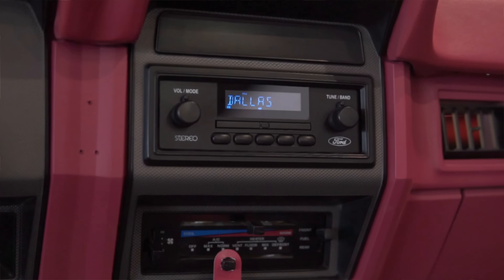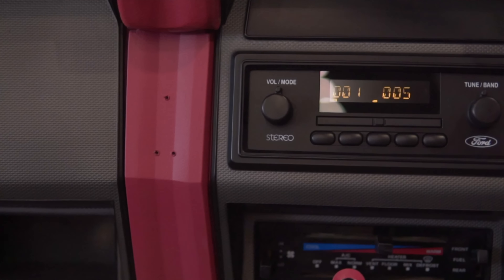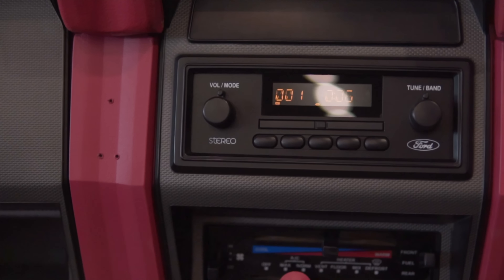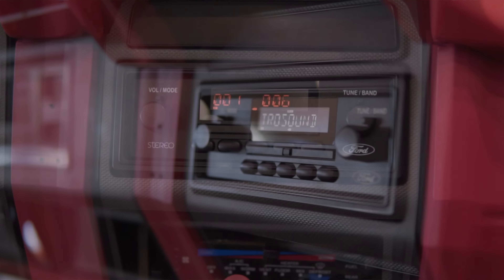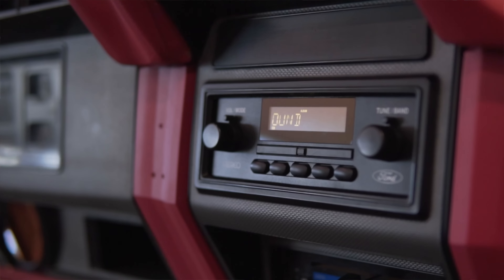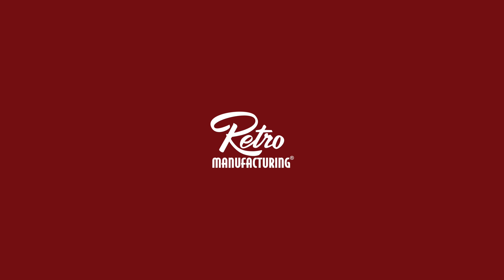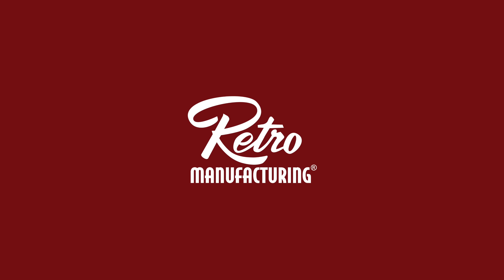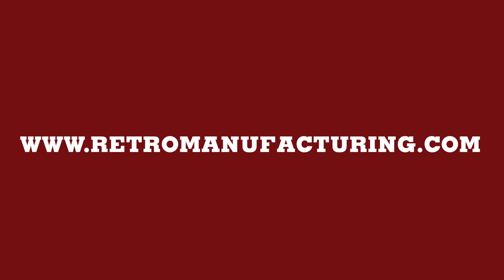RetroSound® Dallas Radio-SEMA 2022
We announced our new Dallas radio at SEMA 2022!

The RetroSound® Dallas, officially licensed Radio Face for 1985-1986 Ford F-Series Trucks and 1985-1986 Ford Broncos.

The RetroSound® Dallas Radio Face is the latest officially licensed Ford Radio Face by Retro Manufacturing, designed to replicate the original factory radio in 1985-86 Ford F-Series trucks and 1985-86 Ford Broncos. Dallas's subtle and straightforward design features replica black plastic knobs, rounded push-buttons, and a thin seek bar, finished in matte black with the official Ford logo for added authenticity. The Dallas mounts directly into the factory opening in these vehicles with the included mounting kit and also includes a factory specific wiring harness for an easy installation and OEM appearance.